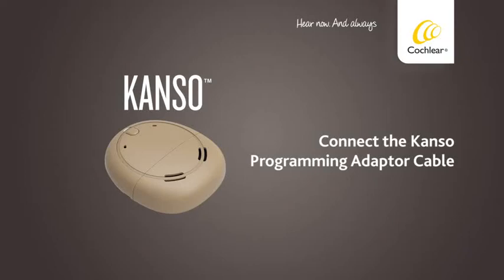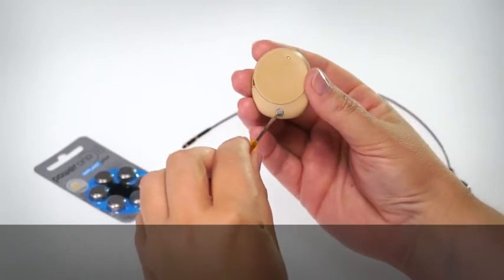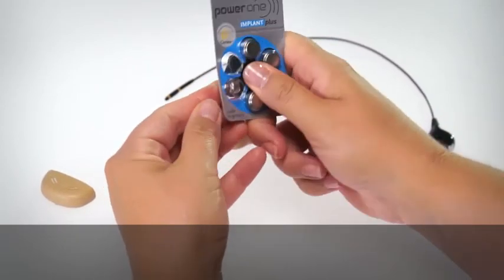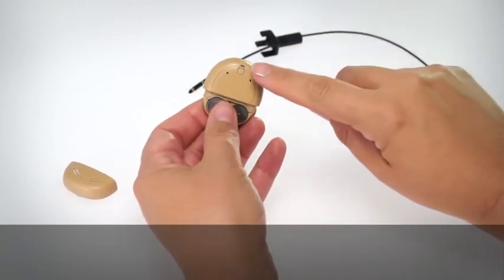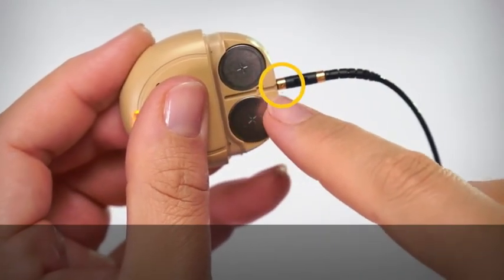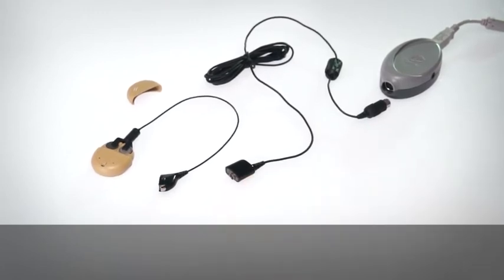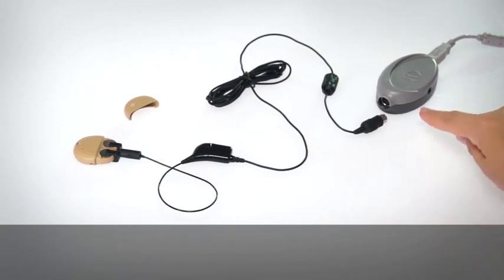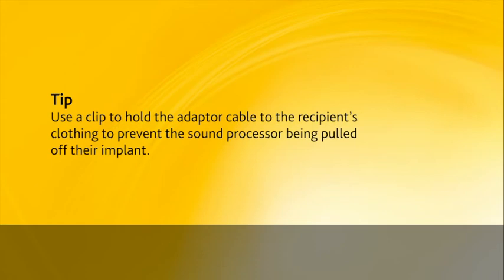Kanso™ - Connect the programming adaptor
Cochlear Kanso Sound Processor (CP950), how to connect the programming adaptor.